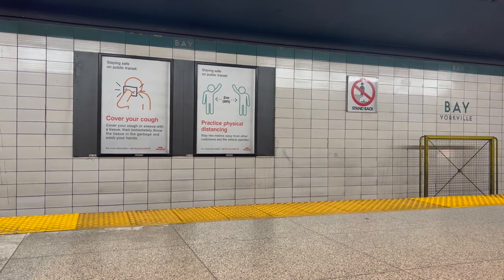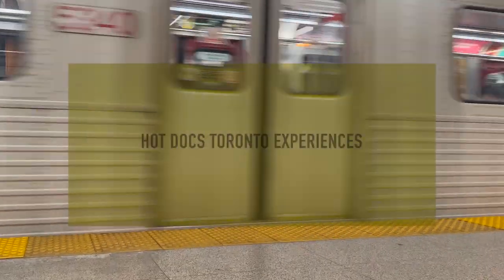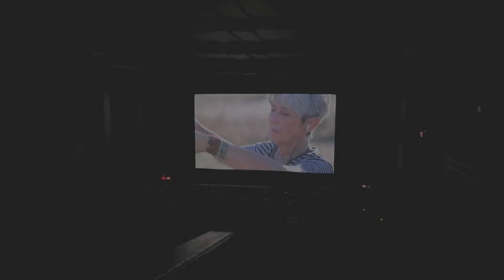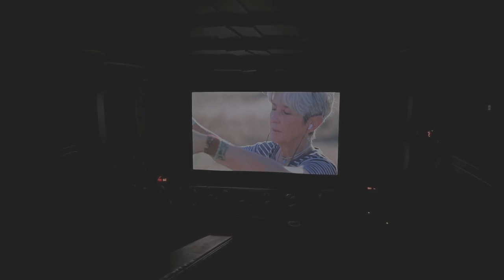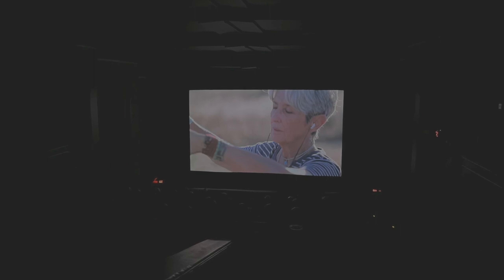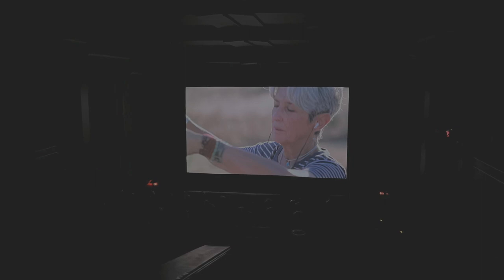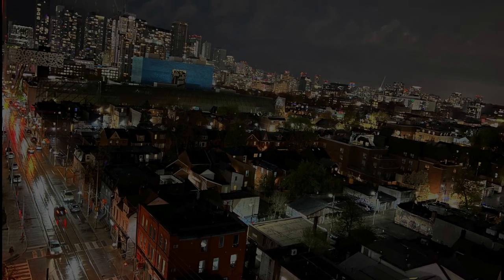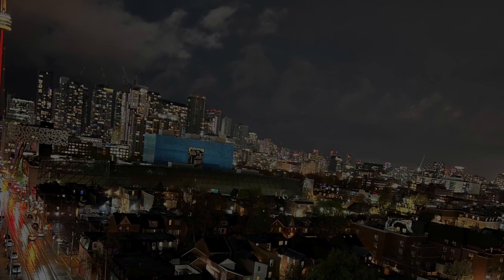Dave's HotDocs Guerilla Podcast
AI story generation & film commentary